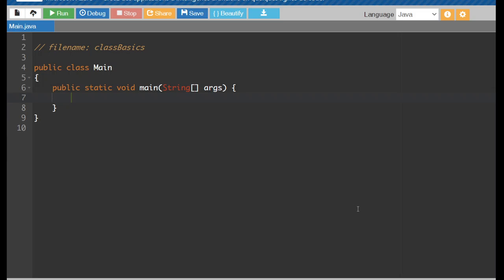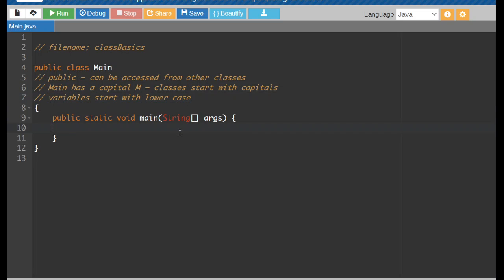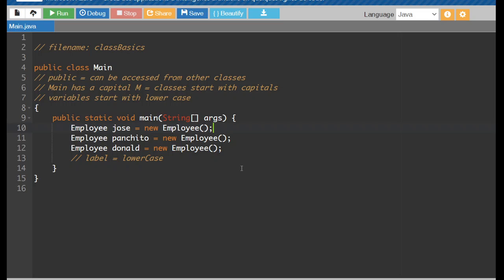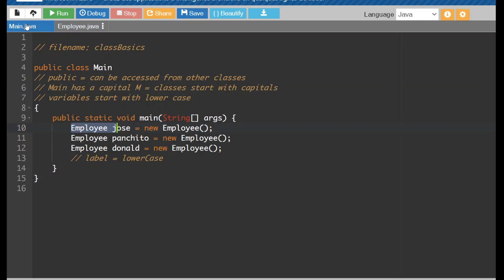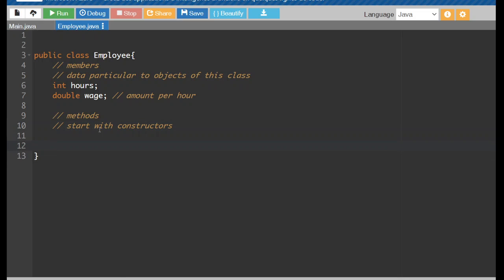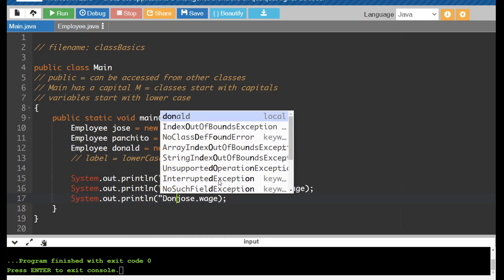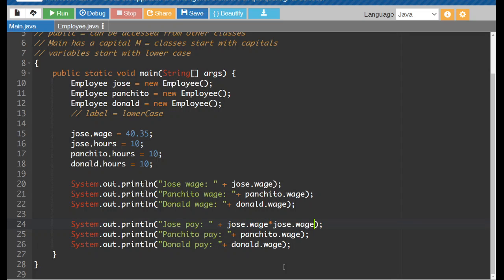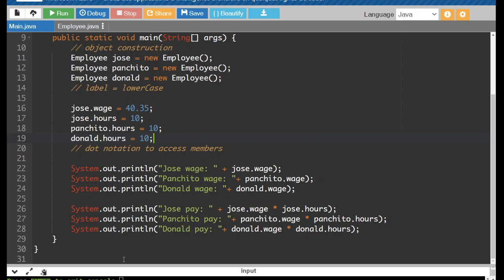Java Classes Lesson 01) Class Basics